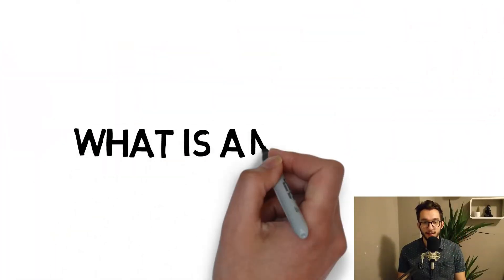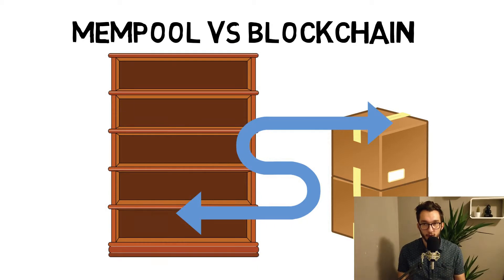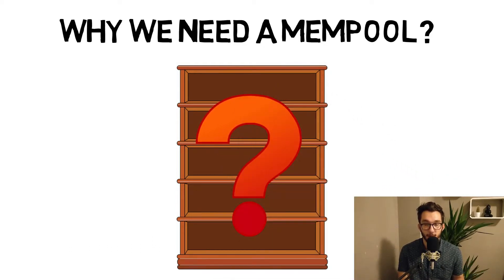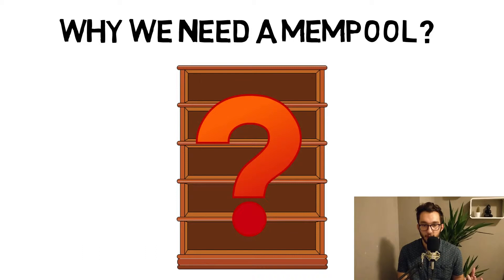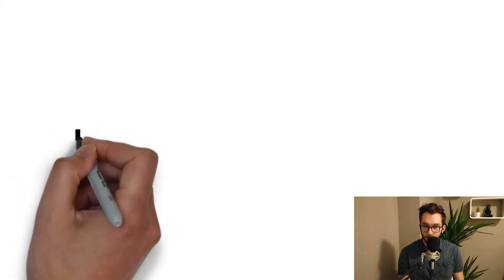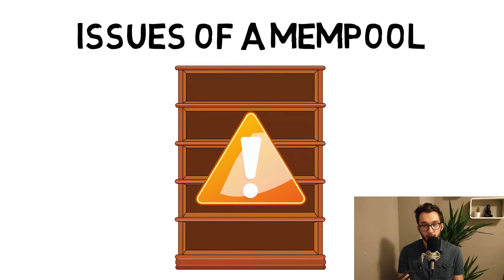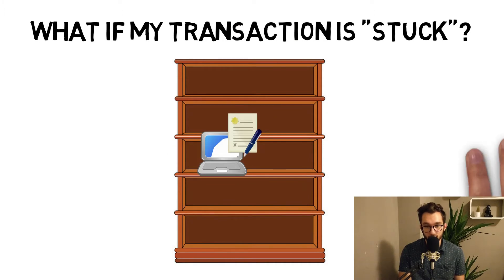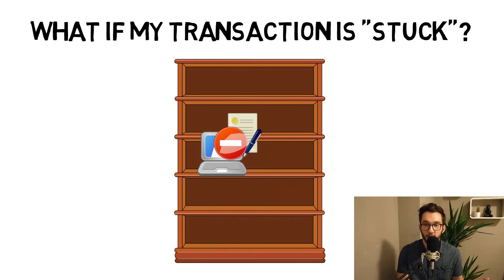What is a Mempool? - Blockchain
This video will go into more details what a mempool in blockchain actually is.